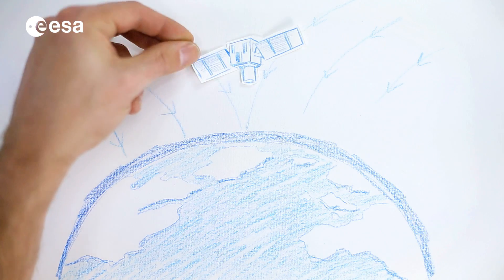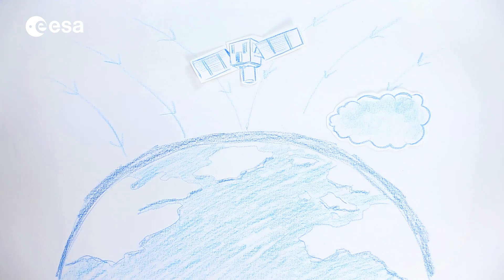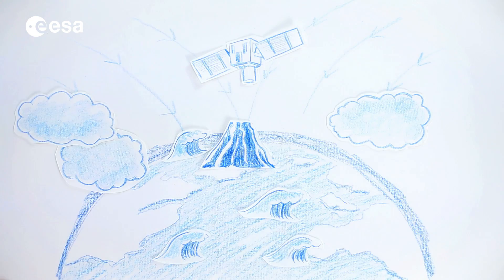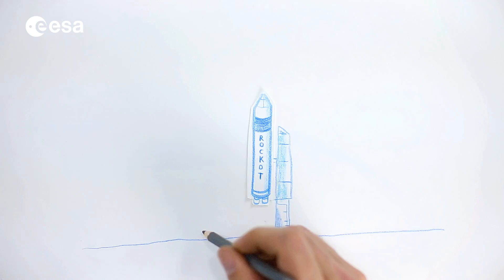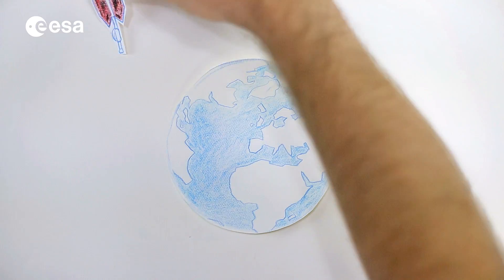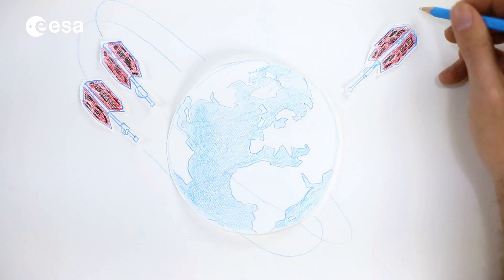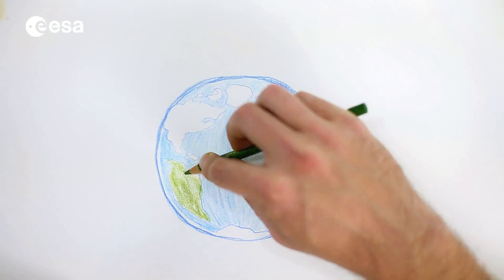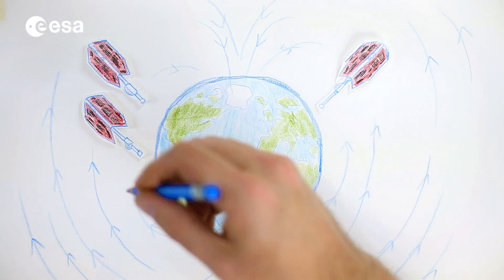Magnetic field: learning more with Swarm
To learn more about Earth's magnetic field, the three Swarm satellites were launched on 22 November. Like 3D compasses, they are measuring the strength and direction of the magnetic field.